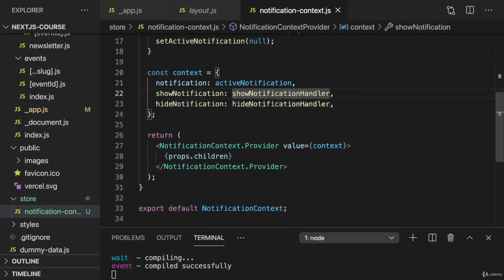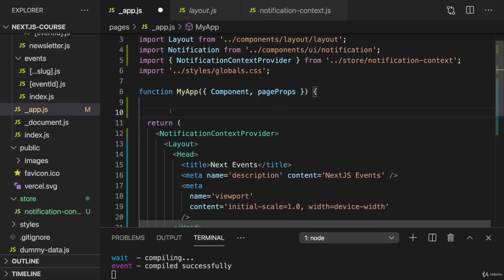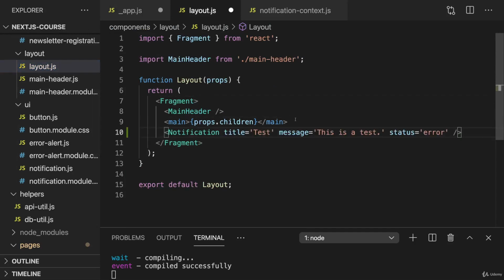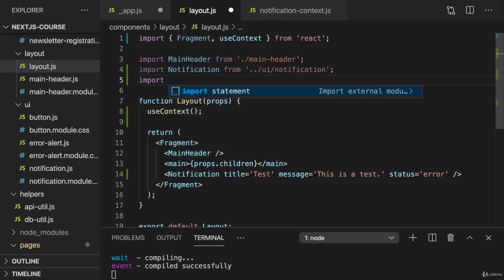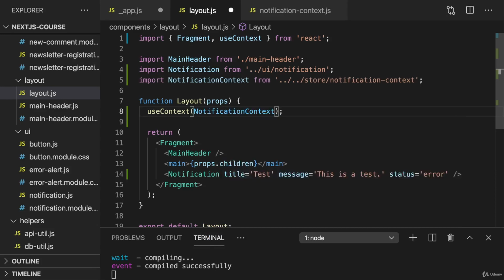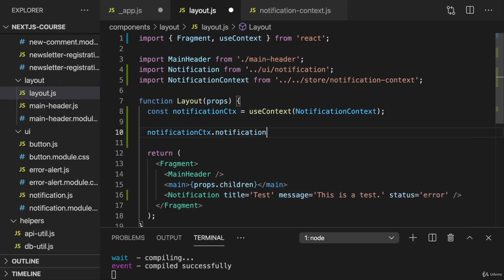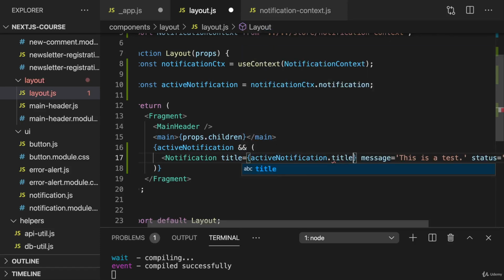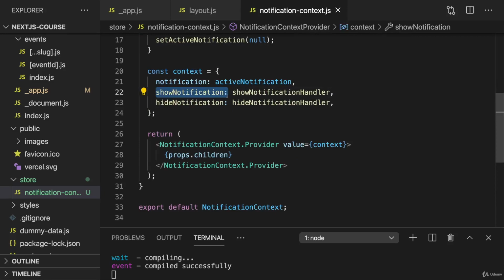165 Using Context Data In Components